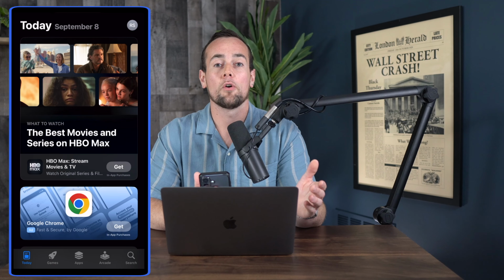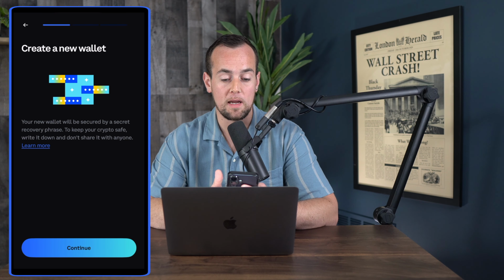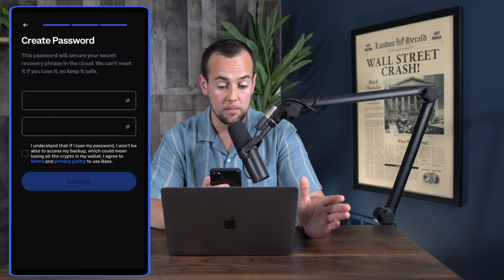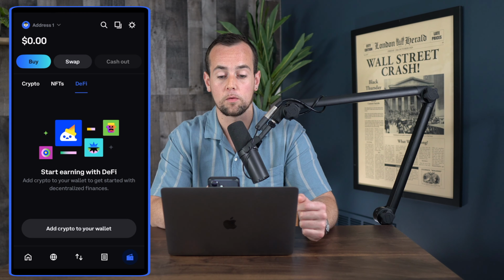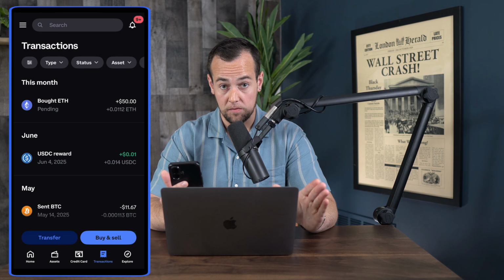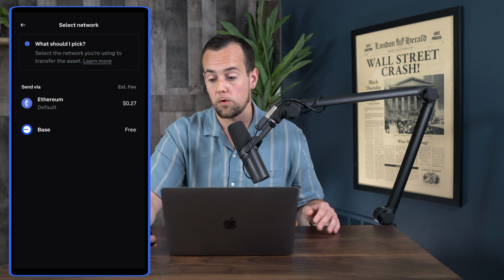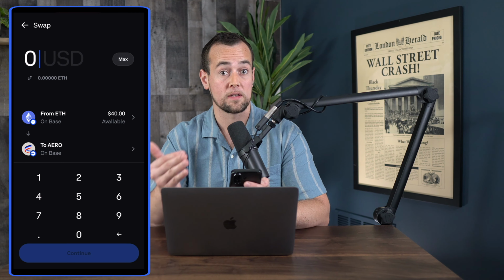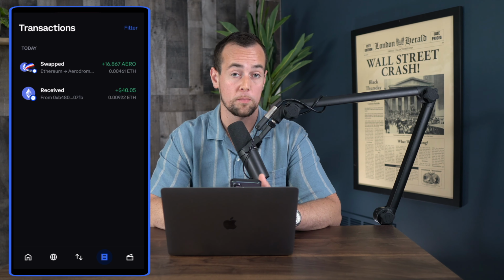Coinbase Wallet Tutorial | How To Use The App